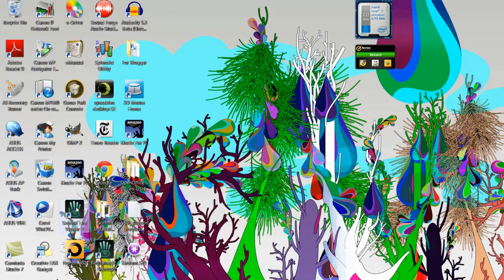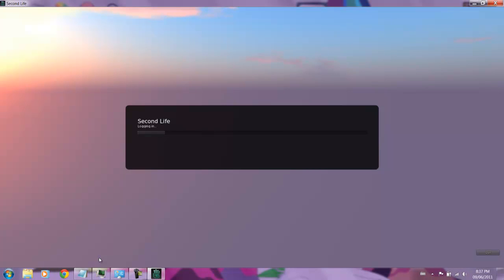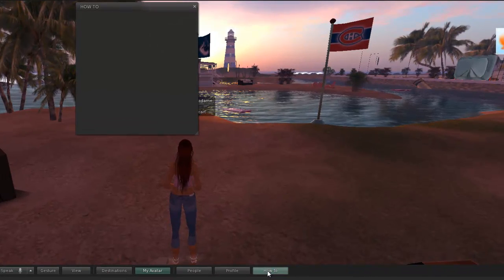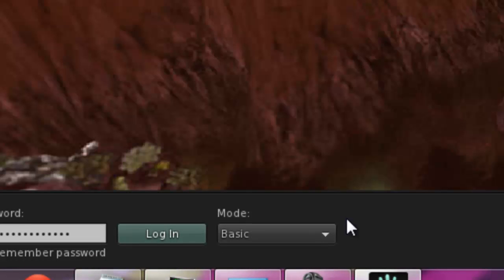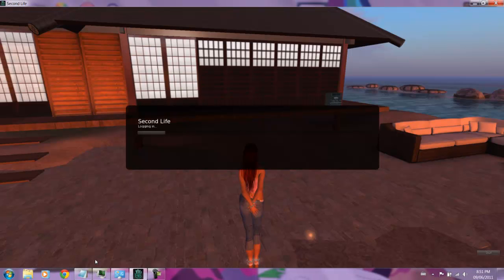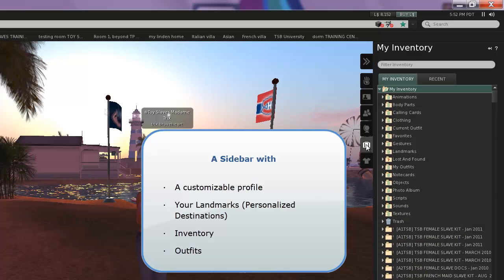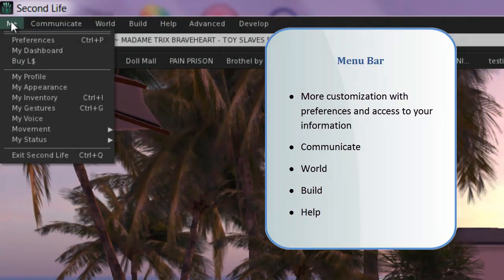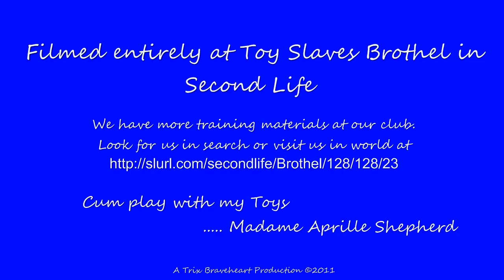Switching from Basic to Advanced Mode in the Second Life Viewer.mp4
To really experience Second Life you need to switch the mode on the viewer from Basic (sometimes referred to as tourist mode) to Advanced. Advanced is not hard to use, it just gives you the full functions that everyone else enjoys. With it you are not limited to exploring only the tamest of destinations, you can customize your avatar, ...fully participate. The advanced viewer is necessary to see the full range of the adult side of Second Life. Come on in, I think you'll like it